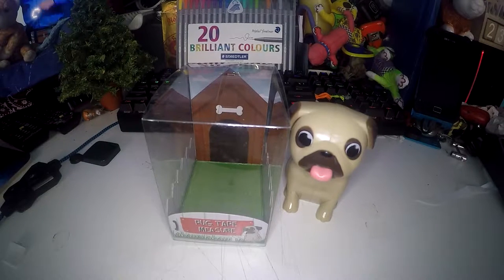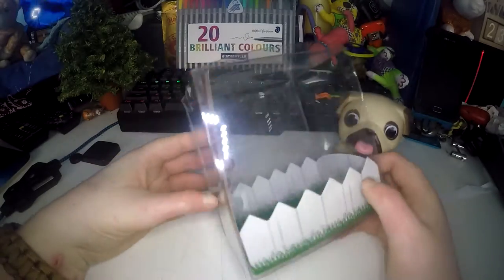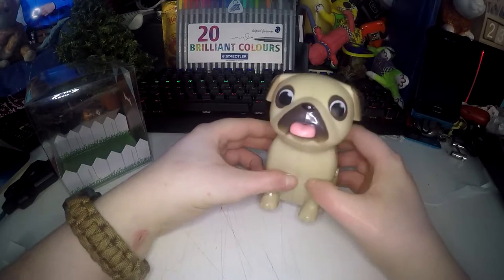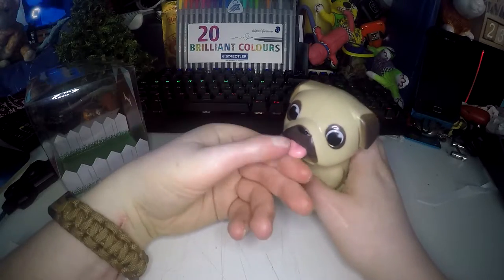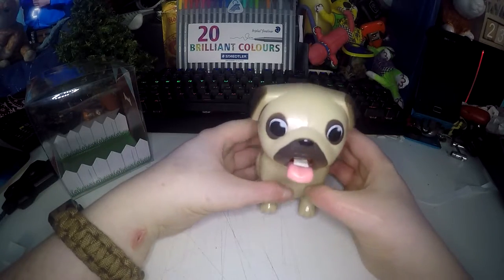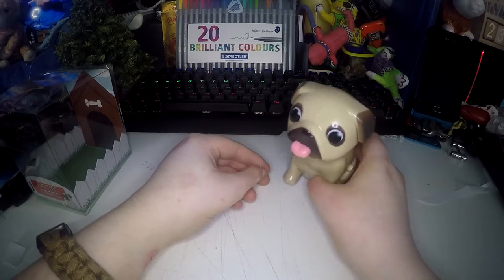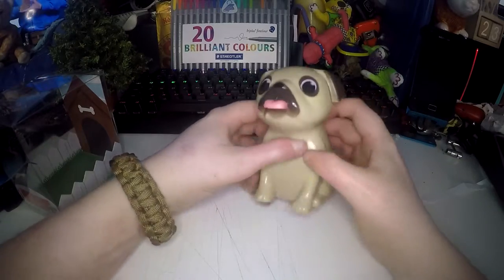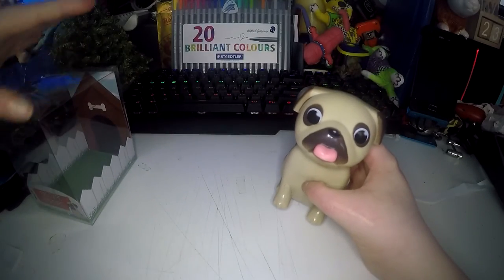Pug Tape Measure Review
this is the best tape measure in the world.